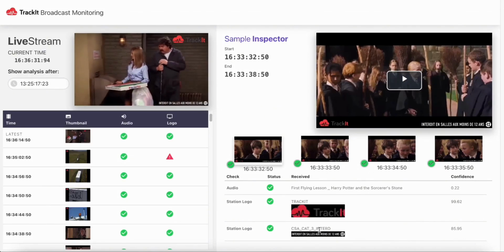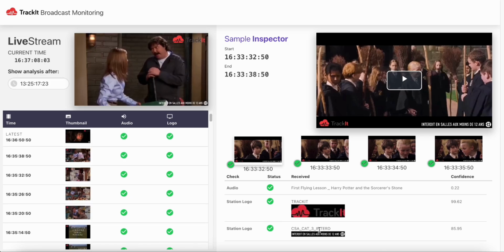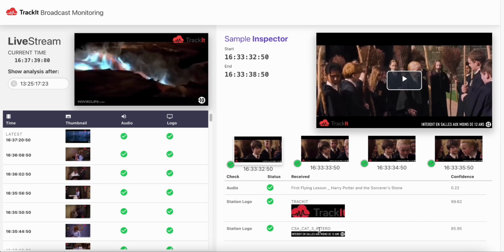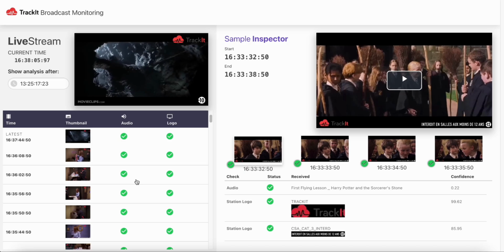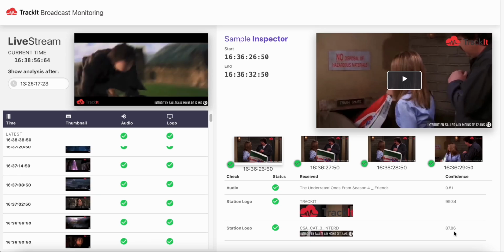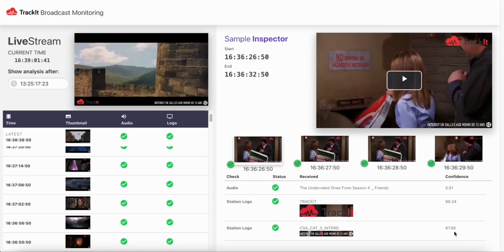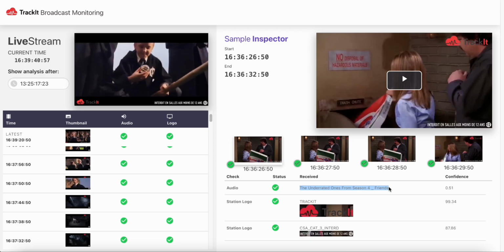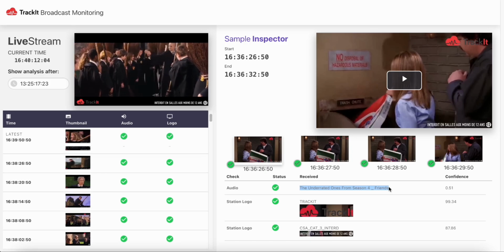Trackit broadcast monitoring project for live streaming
Discover how TrackIt’s Broadcast Monitoring project can revolutionize live streaming! 📡 In this video, we dive into how our advanced tools monitor and enhance live broadcasts, ensuring high-quality streaming and reliable performance.

From real-time analytics to error detection, learn how TrackIt helps you maintain seamless streaming and keep your audience engaged. Perfect for content creators, broadcasters, and anyone looking to level up their live streaming experience!